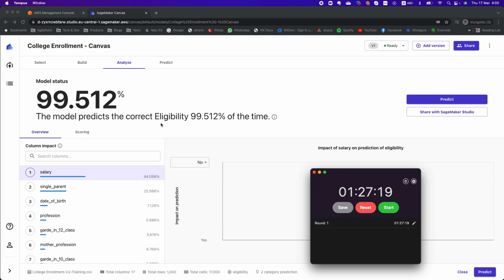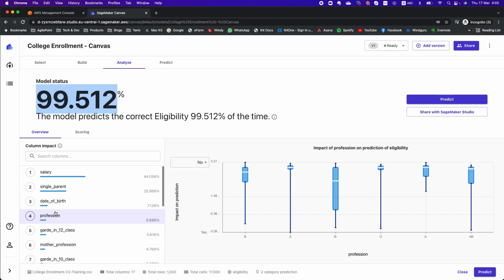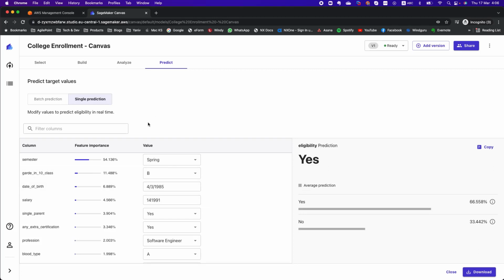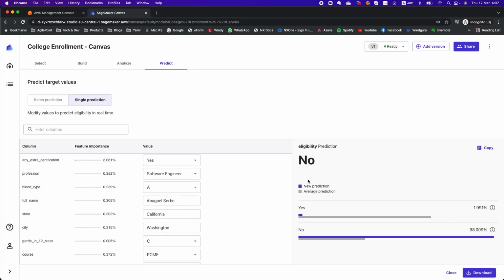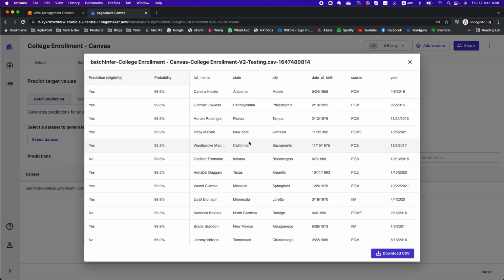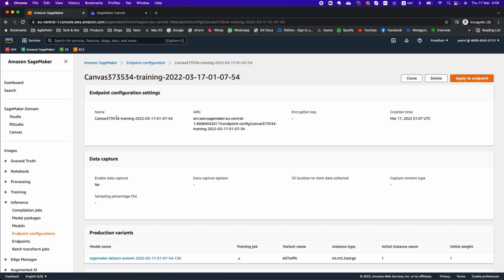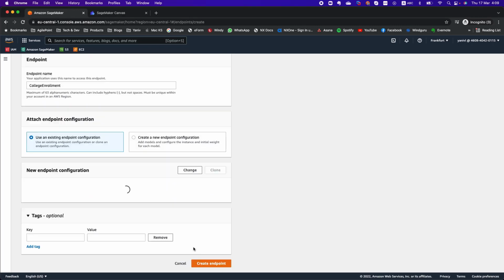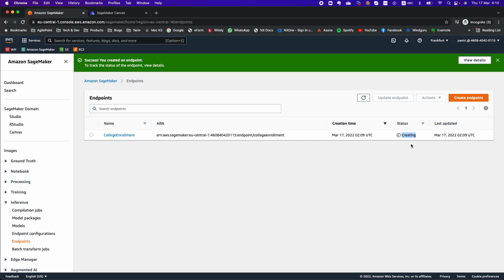Artificial Intelligence Based Process Routing Using Amazon SageMaker -Deploy Model